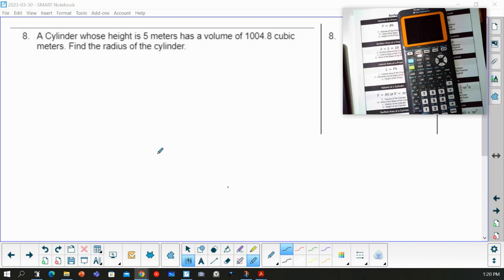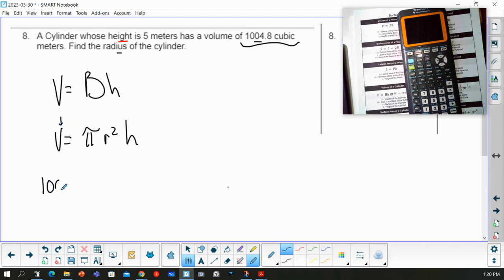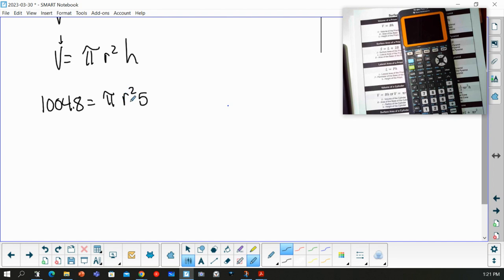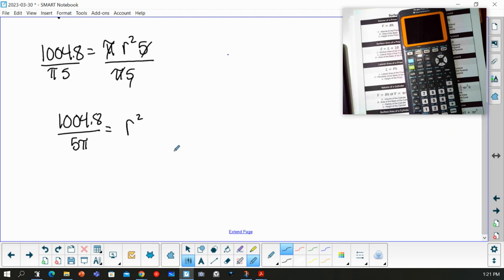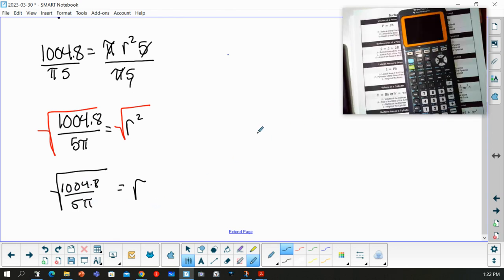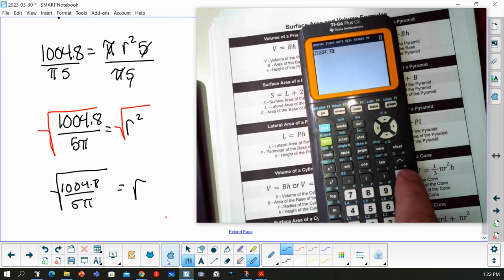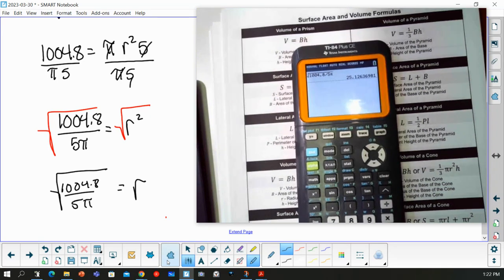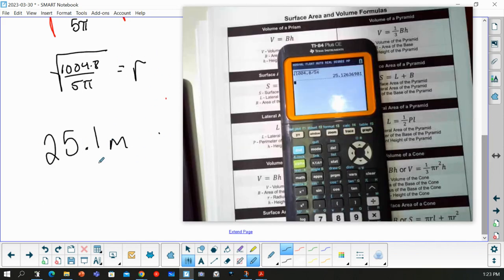SA Vol Imp Test Number 8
Surface Area and Volume Imposter Test Number 8